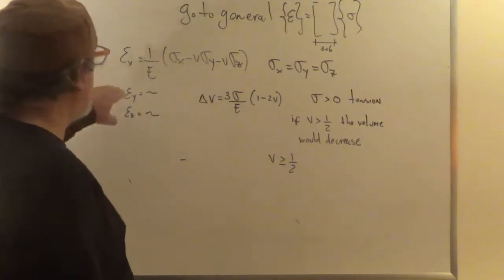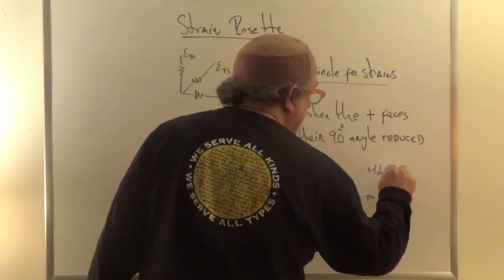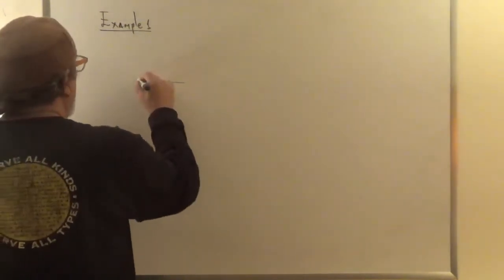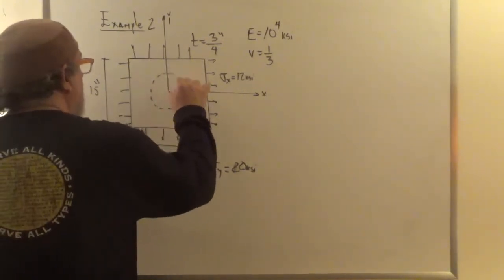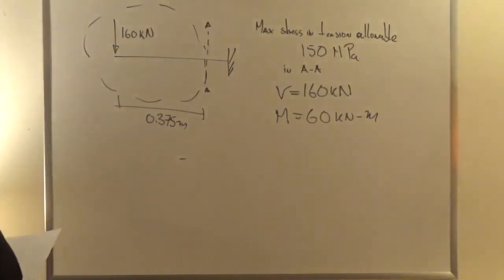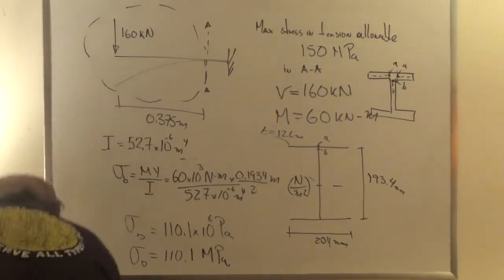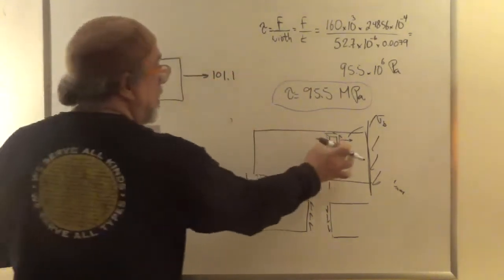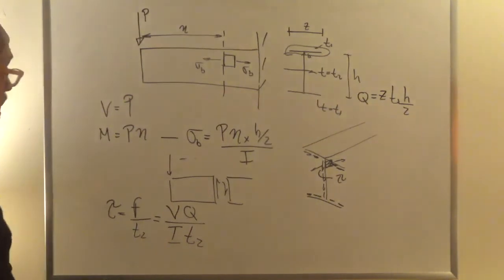Struc Analy18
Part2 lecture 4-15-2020